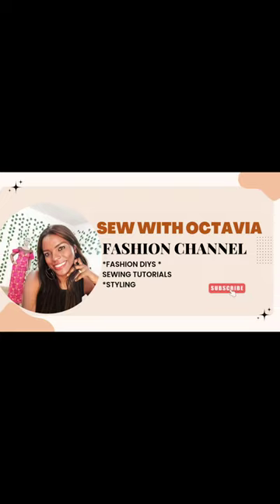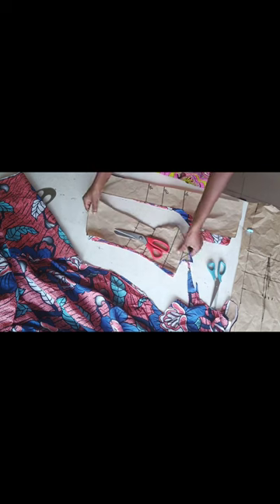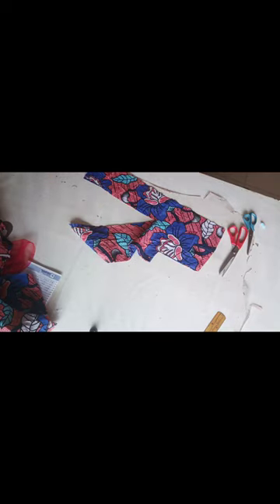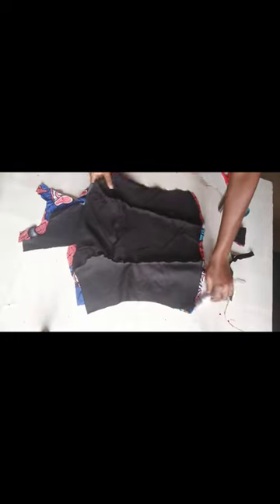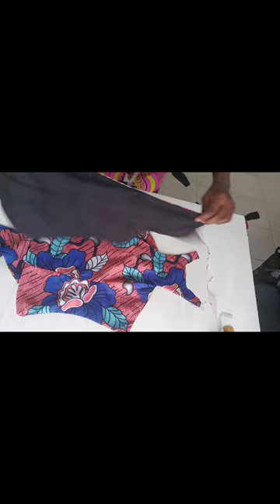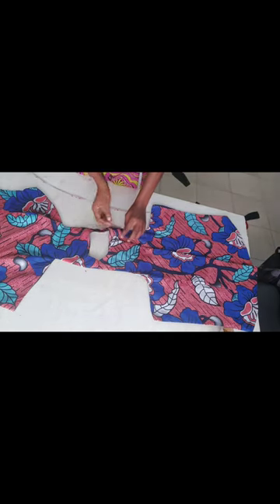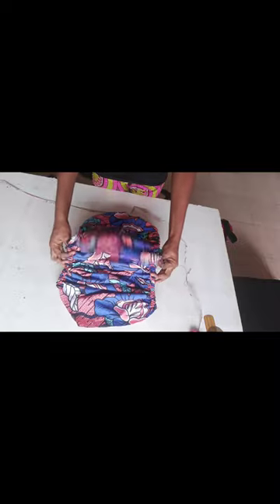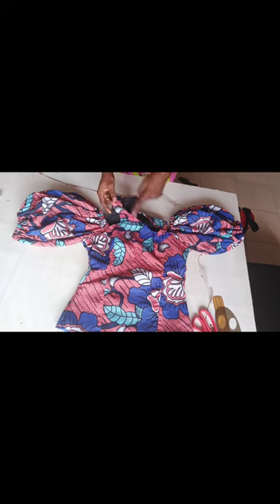How to sew a C-cut Blouse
easy way to make this trendy C-cut blouse